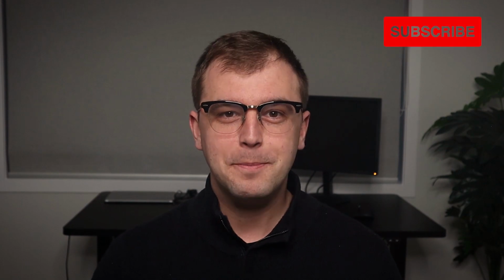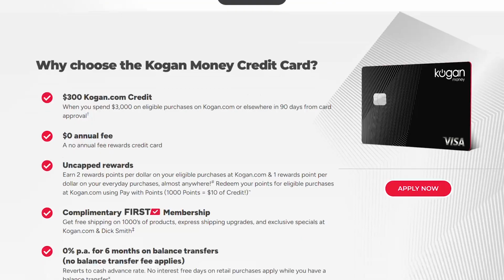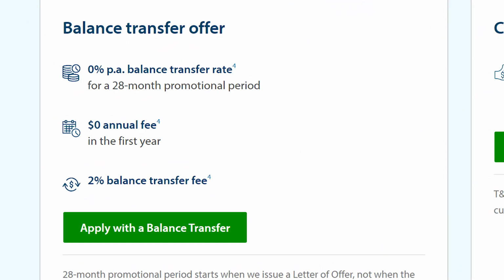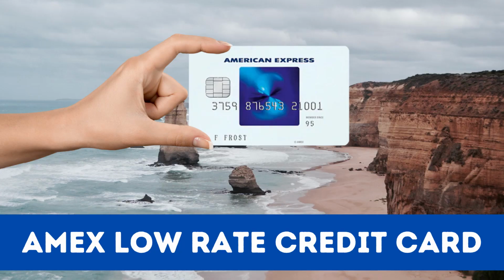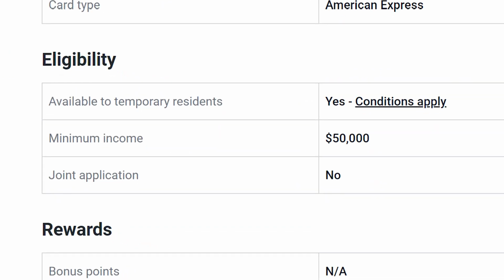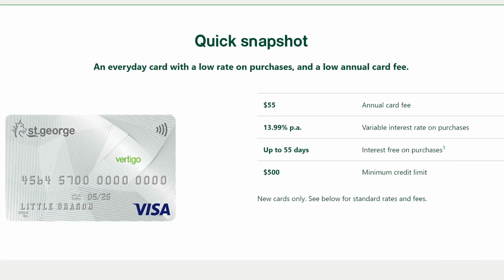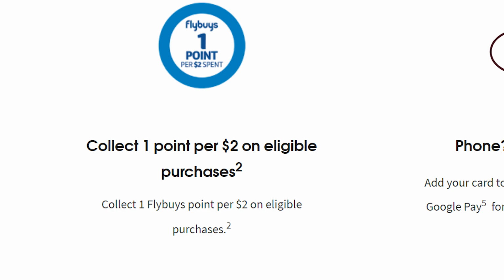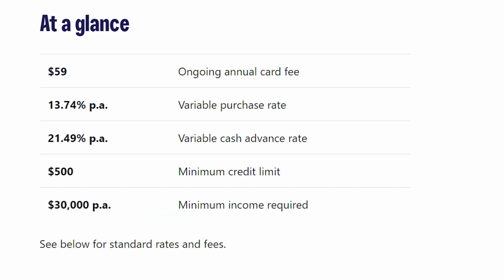5 Top Beginner Credit Cards in Australia in 2025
In this video I share my picks of the best 5 beginner-friendly credit cards in Australia. I focussed my picks on low fees, a low-interest rate, and great signup/add bonuses like flybuys points, cashback, and balance transfer options.

// TIMESTAMPS
► 0:00      Intro
► 0:31      What You Should Know About Credit Cards
► 2:42      ANZ Low Rate Credit Card
► 4:38      AMEX Low Rate Credit Card
► 5:35      St. George Vertigo Credit Card
► 7:19      Coles No Annual Fee Mastercard
► 8:37      Westpac Low Rate Credit Card
► 9:42      Outro

Song: Skylines - Anno Domini Beats